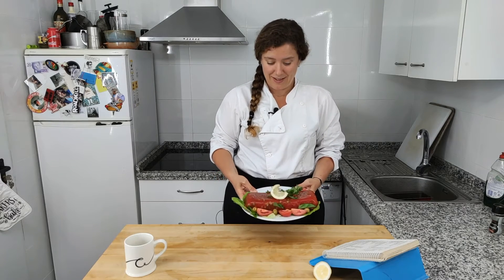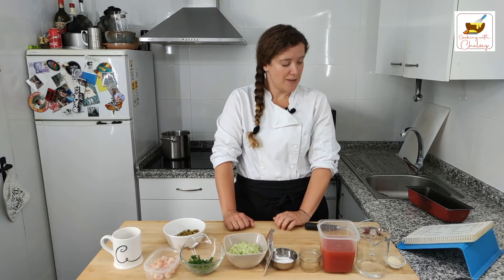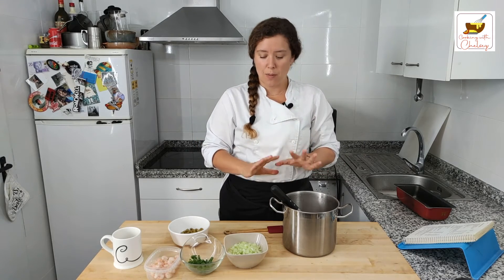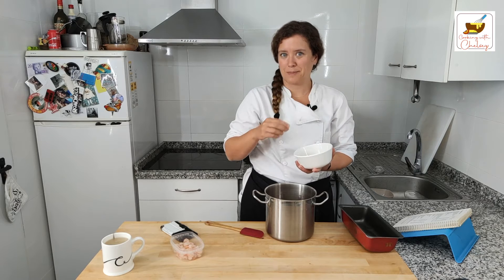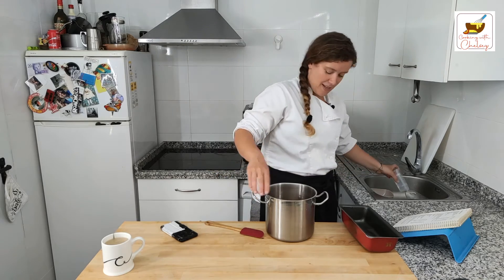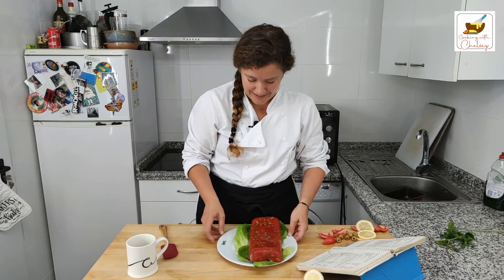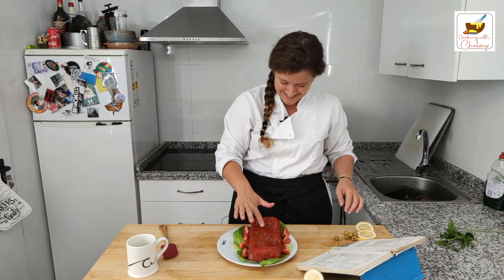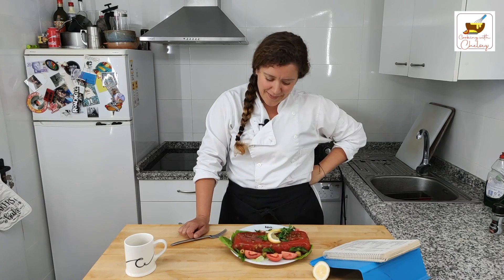Fiesta Aspic * Savoury Jelly Salad *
* FIESTA ASPIC *
Imperial / Metric
Unflavoured gelatine 1 Tbsp. / 15 ml
Cold water 1/4 cup / 50 ml
Tomato juice 3 cups / 750 ml
Vinegar 1 Tbsp. / 15 ml
Sugar 1 Tbsp.  / 15 ml
Lemon jelly powder package (1) 3 oz / 85 g
Celery, finely chopped 1 cup / 250 ml
Cooked peas 1/2 cup / 125 ml
Green Onion, finely chopped 1 Tbsp. / 15 ml
Shrimp, canned 4 oz / 113 g

1. SOFTEN unflavoured gelatine in cold water.
2. HEAT tomato juice, vinegar and sugar to boiling point. Combine softened gelatine, lemon jelly powder and hot juice. Allow to cool.
3. STIR in the vegetables and shrimp. Turn into a 1 quart (1 L) mold. Chill until set.
4. UNMOLD on a bed of lettuce or endive. Garnish with hard cooked egg wedges, chery tomatoes and ripe olives.

*COOKING WITH CHELSEY NOTES*
Aspic salad is weird. Try it if you are feeling adventurous or maybe if you are going to a 60's themed party?? Not sure why this recipe made the cut for this book from the 80's... but I am glad I tried it!
I only made this the one time for the video, but some things that I can imagine would make it better would be to use all unflavoured gelatine instead of using the lemon jelly package (this would help reduce the sweetness). I would also substitute some of the tomato juice with lemon or lime juice, and add some spices to make this more like a jellied Bloody Mary. I would personally skip the shrimp and add bacon or chicken, but that's just because I prefer not to eat shrimp.  Good luck! let me know how you liked it !

Editing by @le_pableanderthal (instagram)
Logo by Bianca @biariccio_ (instagram)
Camera work by Issy